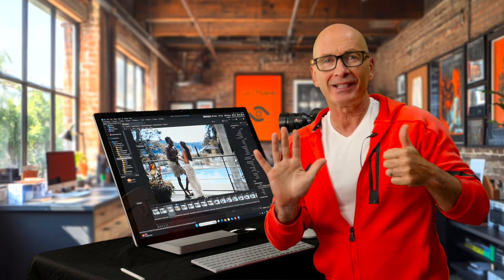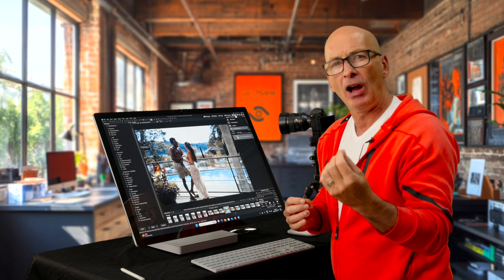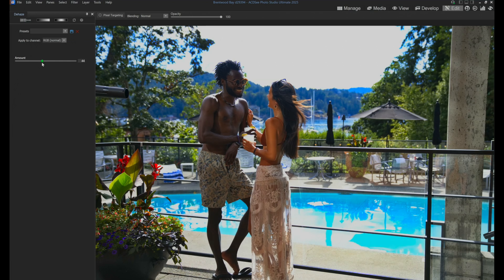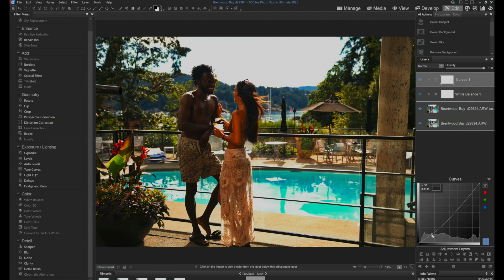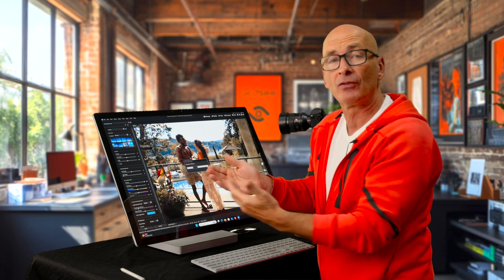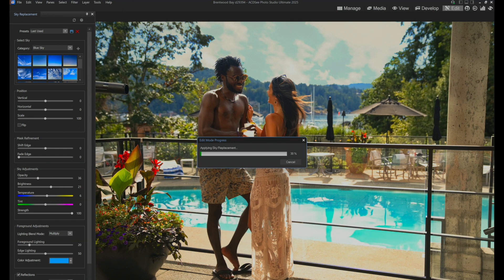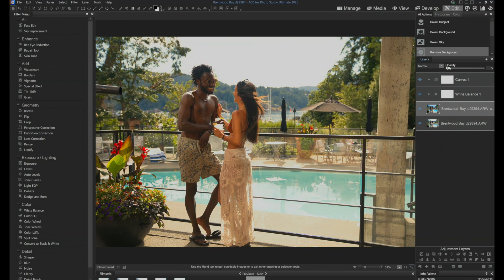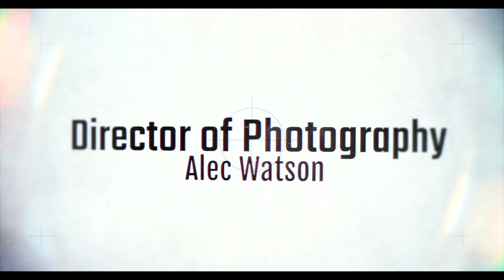ACDSee for Beginners - 06 - Layered Editing 101: Basic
Go from novice to power user with ACDSee for Beginners, a free 10-part mini series presented by industry expert, Alec Watson. In this video, you'll learn the basics of layered editing in Edit mode.